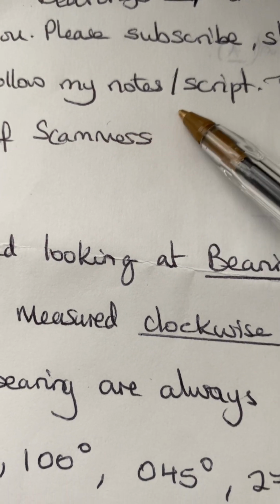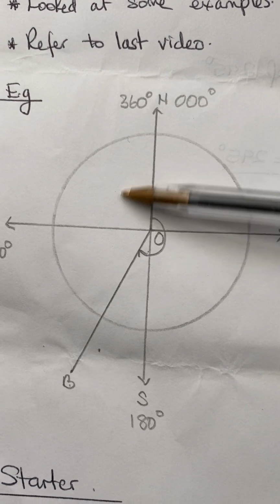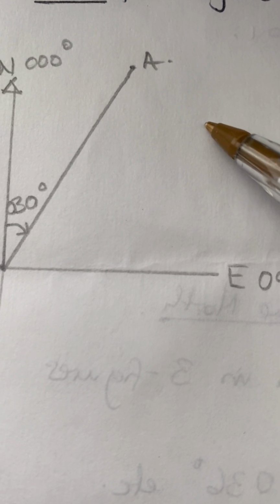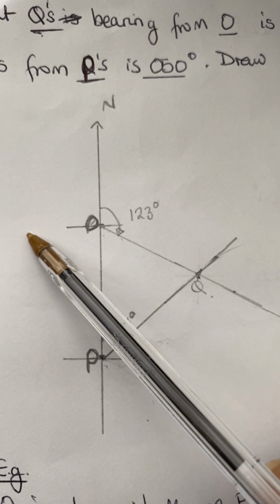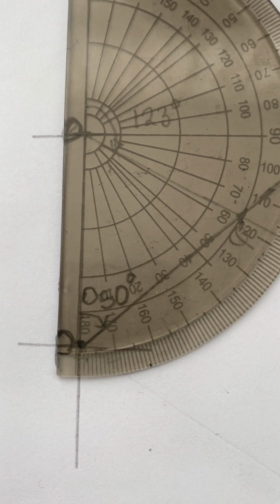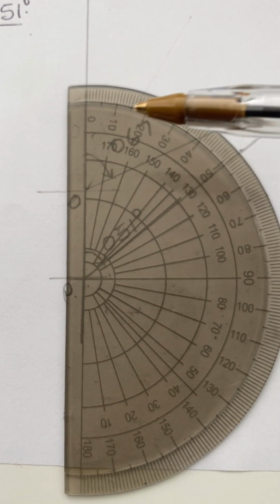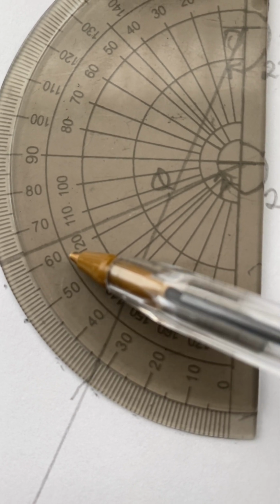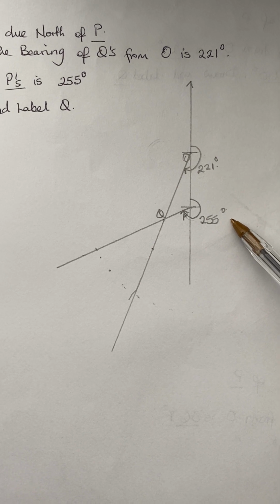GCSE MATHEMATICS - BEARINGS II. WITH EXAMPLES.